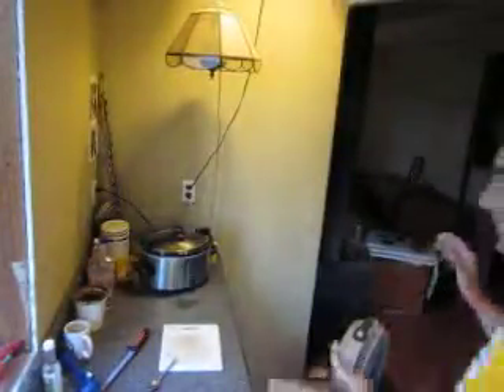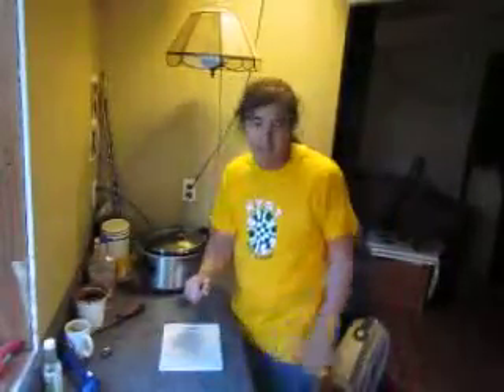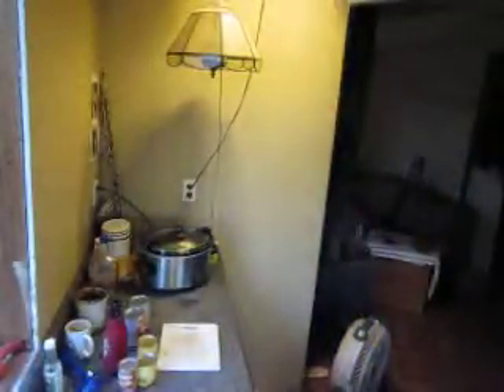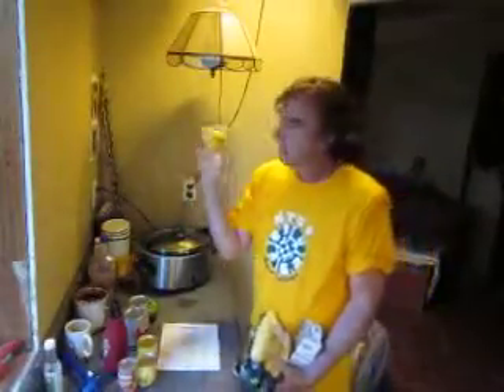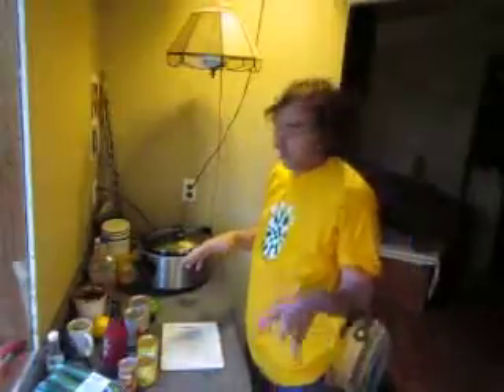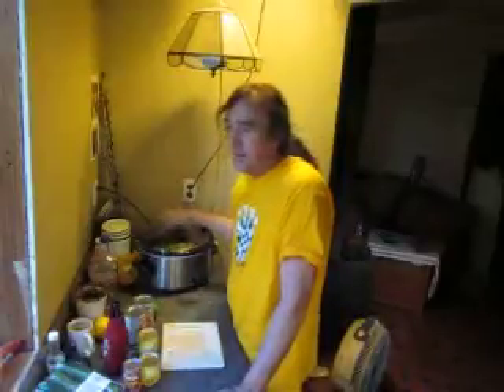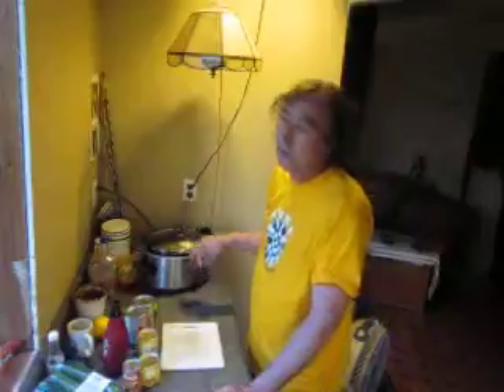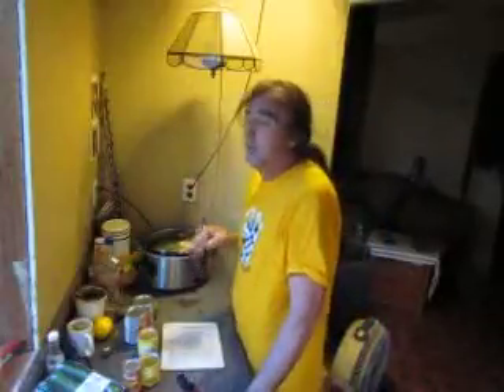Fish & liquior ,,fish stew part two